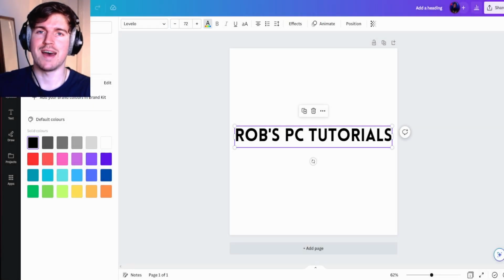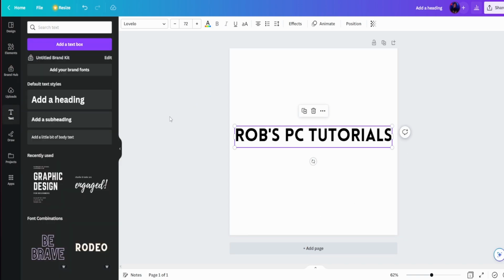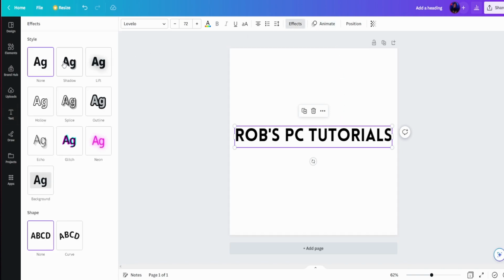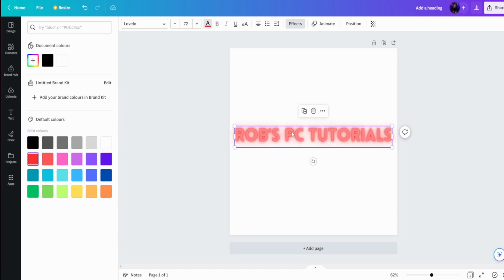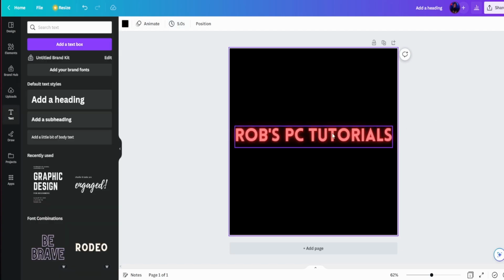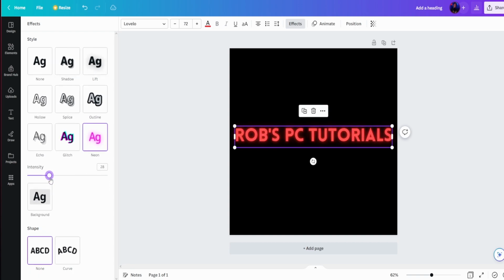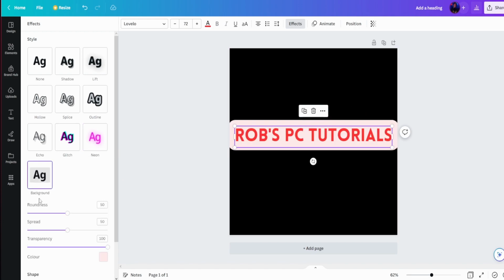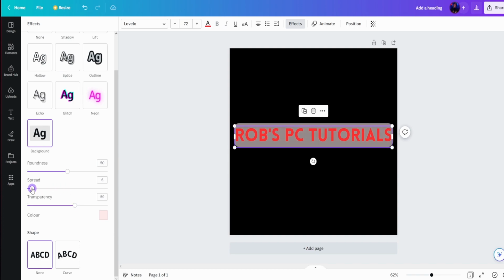How to add text effects in Canva *FAST TUTORIAL*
Master the art of enhancing your text designs with this fast and easy Canva tutorial! Transform your typography with stunning effects that will make your projects stand out. No prior design experience required – follow along as I guide you through the process of adding effects to text in Canva.